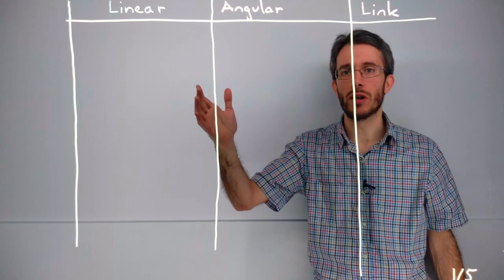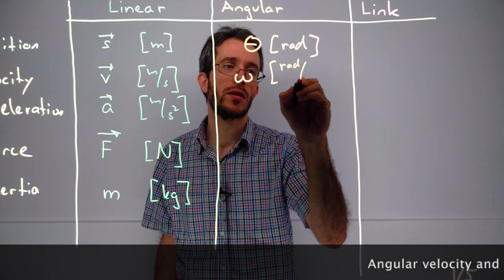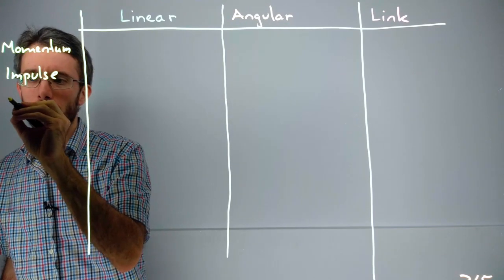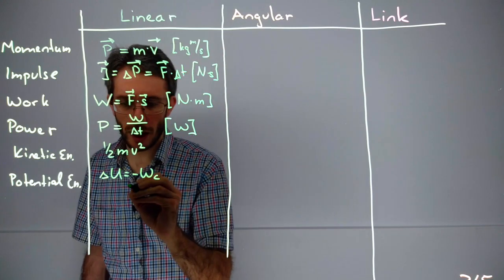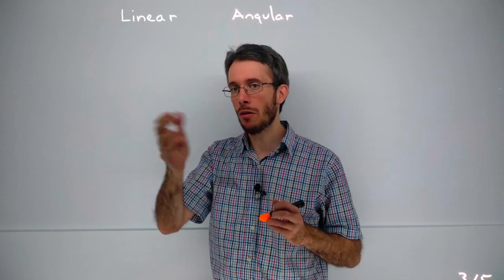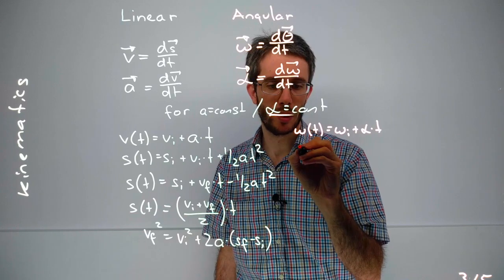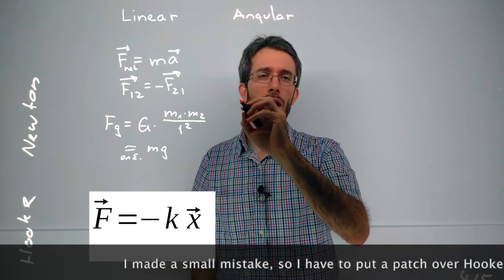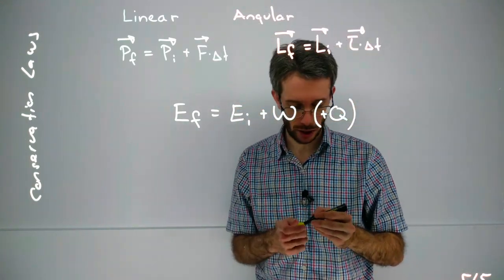Summary of Mechanics - All the Equations You Need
In just 12 minutes, get a comprehensive summary of the most crucial concepts and equations in mechanics. Perfect for quick review or exam prep!